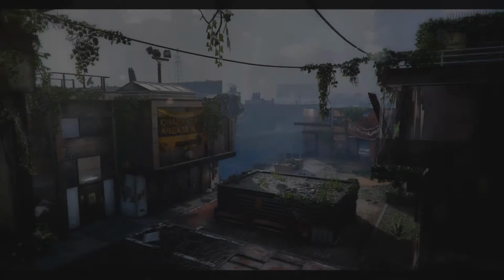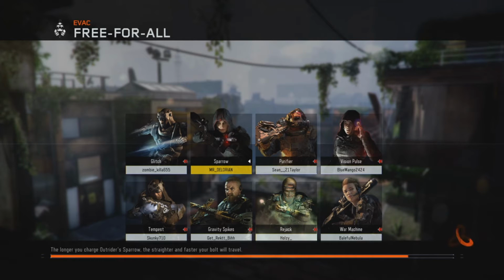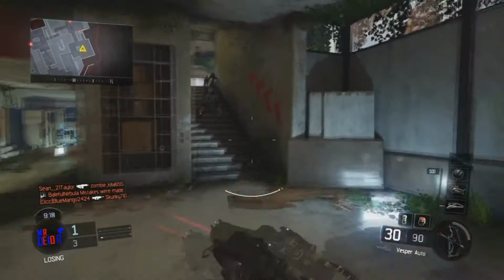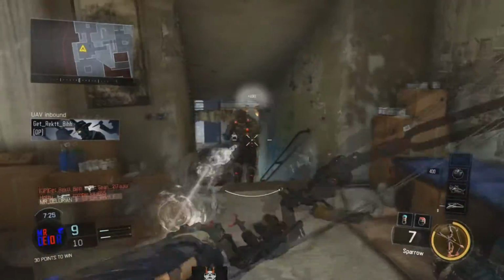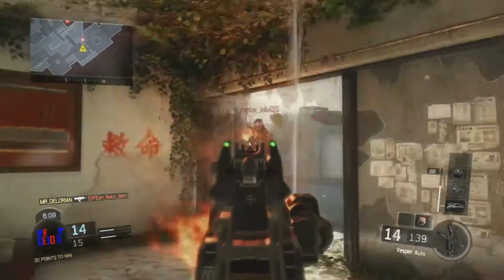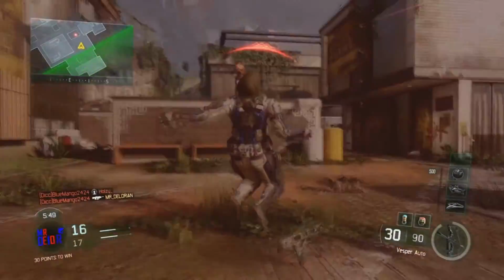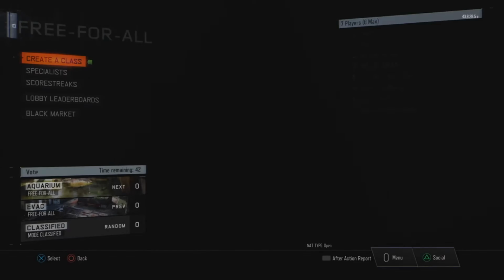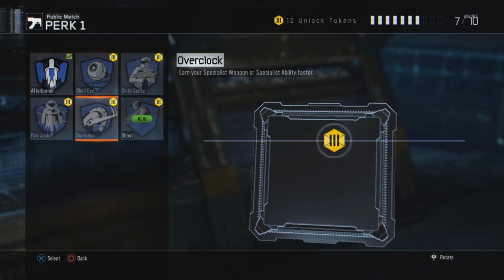god gun! (black ops 3 gameplay)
hello guys this is mr delorian here. make sure to leave your god gun down below in the comments. hope you all enjoyed. love you all.

apparel shop---